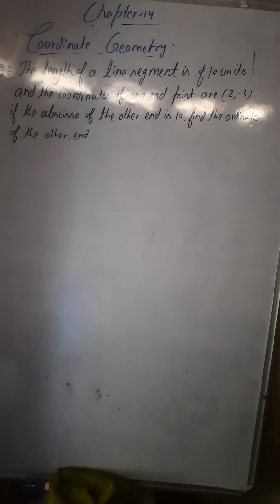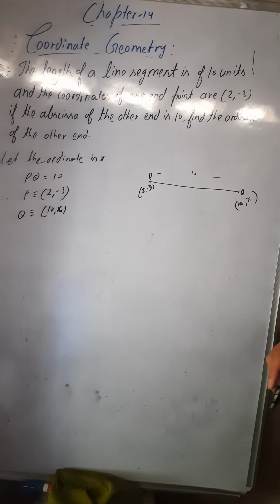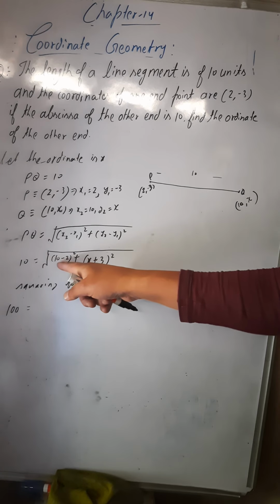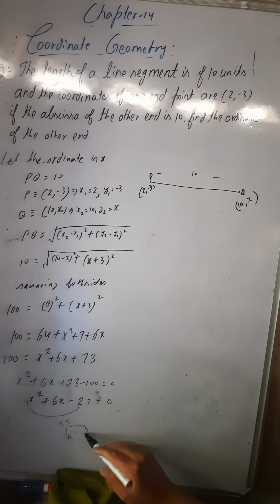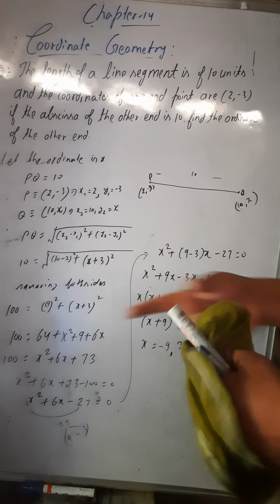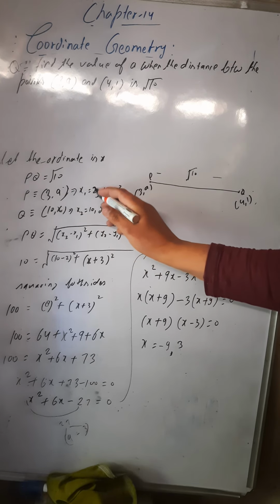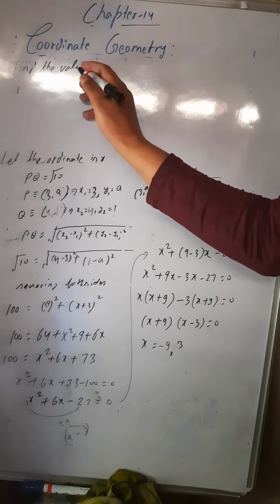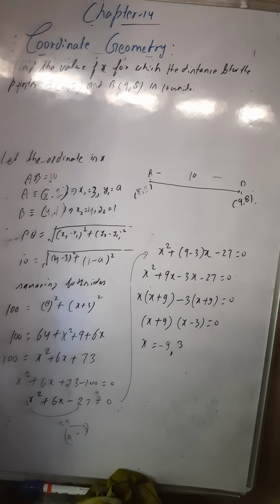Mathematics for Class10th, Chapter14, Coordinate Geometry,Part4